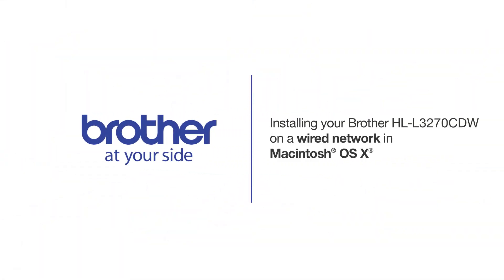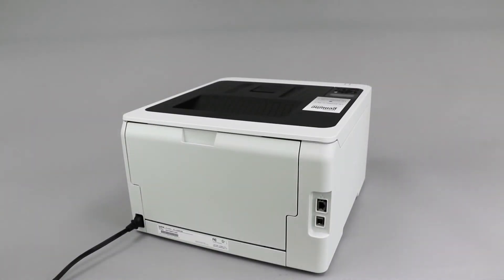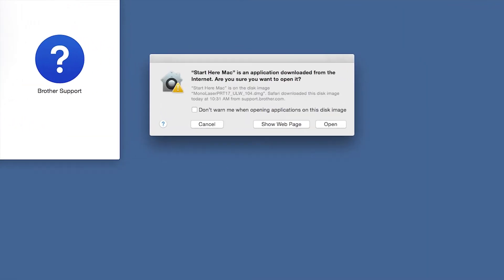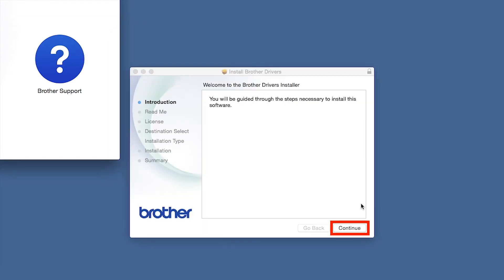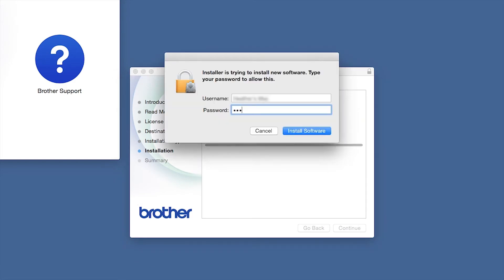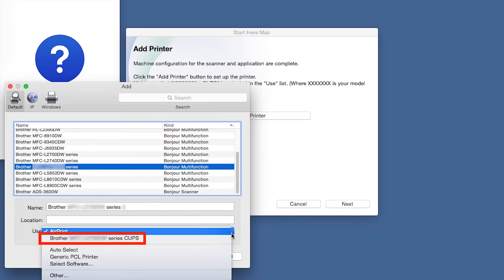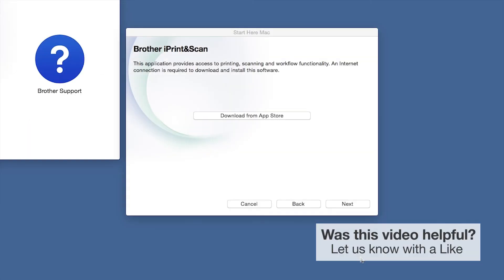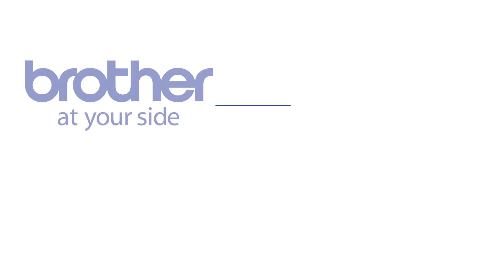Wired Network Install HLL3270CDW - Macintosh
Learn how to set up your Brother HL-L3270CDW color laser printer on a wired Ethernet network in this tutorial.

Models covered:
Brother HLL3270CDW

Quick Links / Table of Contents:
Models covered 00:09
Connect the cable 00:20
Download the software 00:28
Running the Installer software 00:40
Enter your password 01:19
CUPS driver 01:38
Download iPrint&Scan 01:50

Transcript:
Welcome. Today we’re going to learn how to install your Brother HL-L3270CDW on a wired network.

Click “open”

Click “Next”

Click “Continue”

Click “Install”

Click “Add.”

Click “Next.”

Customers also searched:
Brother HL L3270CDW Ethernet Macintosh